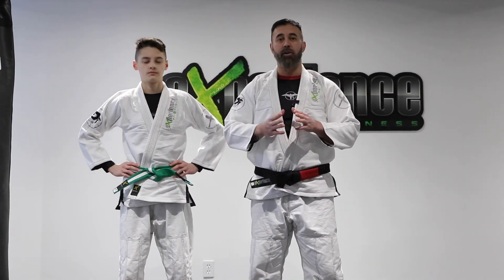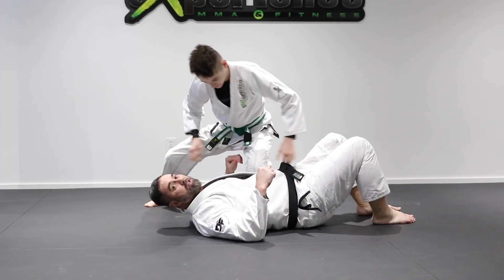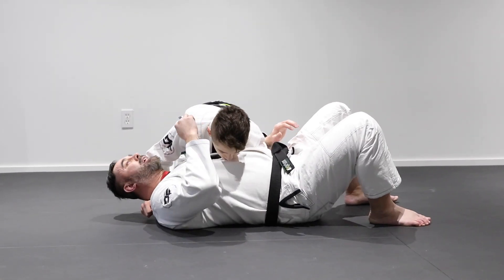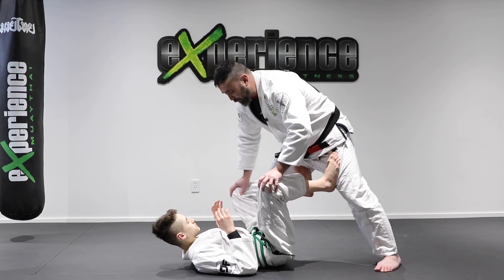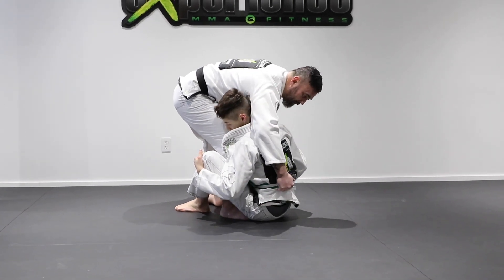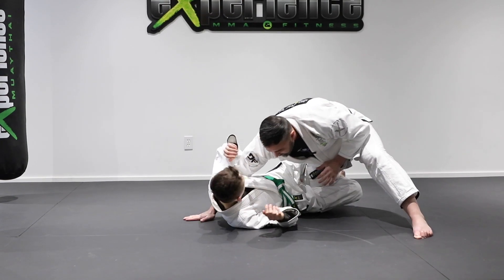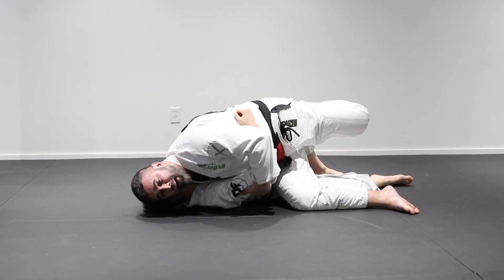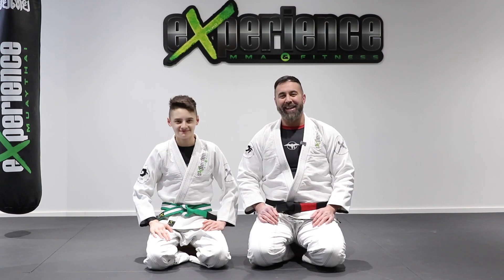Jiu-Jitsu | Passing Open, De La Riva, and Half Guard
In this video, we show you one way to pass the Open; DLR; and Half-Guard to gain Side Control, along with a quick sub from there as well.
D&A.

360 Maloney Ouest, Unit 2 & 3, Gatineau, Qc, J8P 7R5

KIDS & ADULTS